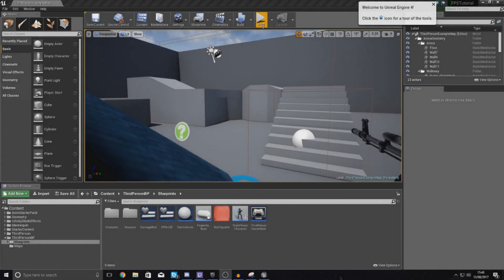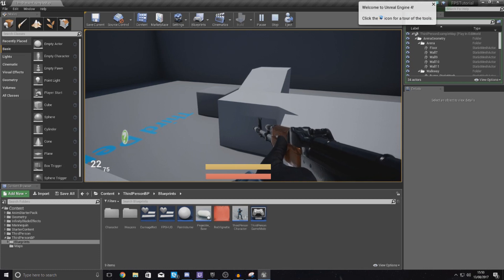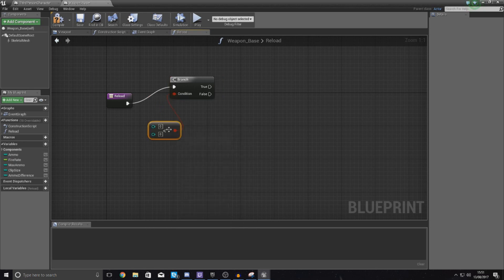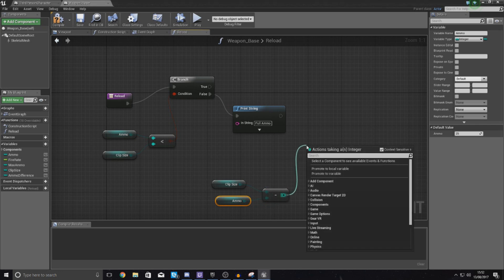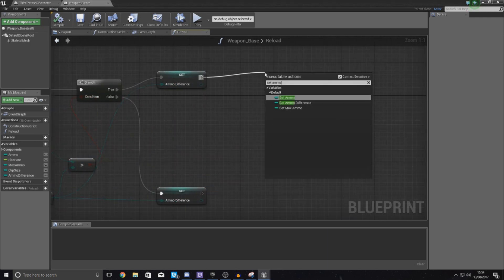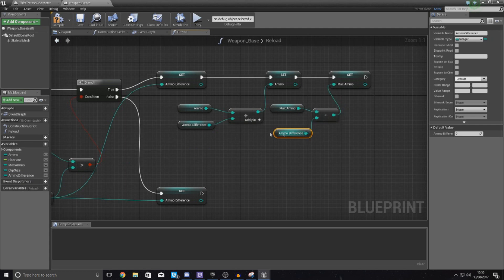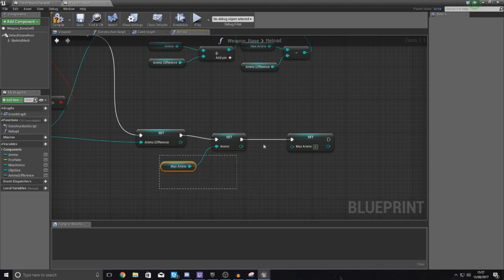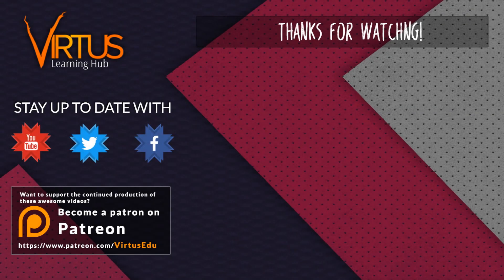Conservative Ammo Reloading - #18 Creating A First Person Shooter (FPS) With Unreal Engine 4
We go over how we can setup a conservative reload system, whereby when the reloads it only replenishes the ammo that the player has used as opposed to the entire magazine.